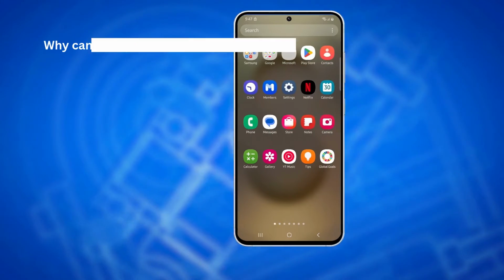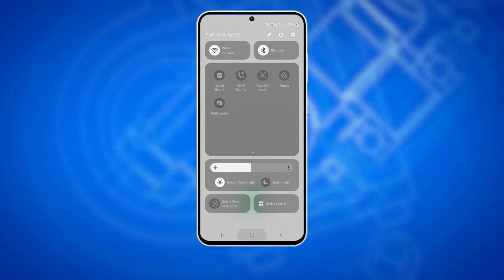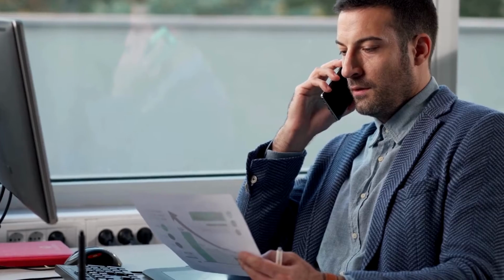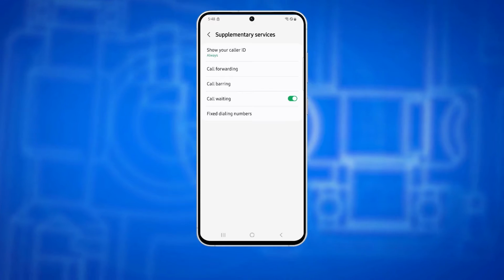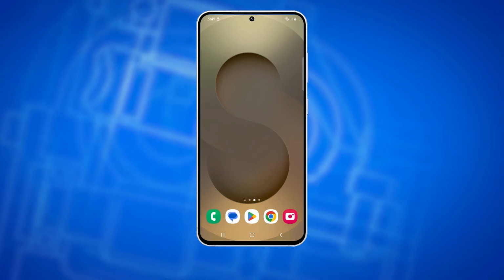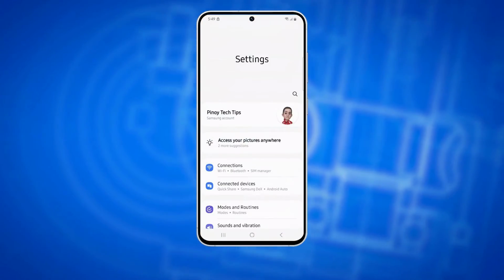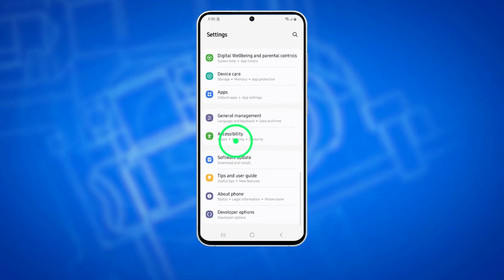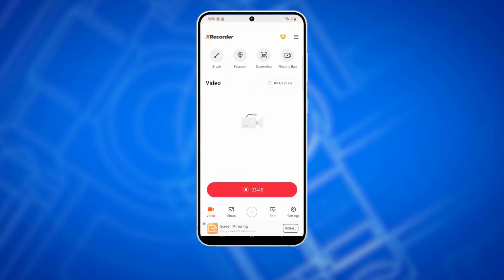How to Fix Samsung Galaxy A56 That Can’t Make or Receive Calls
Is your Samsung Galaxy not making or receiving calls? This step-by-step guide will show you how to troubleshoot and fix the most common issues blocking your phone's call functionality.

✅ In This Video, You’ll Learn How To:

- Disable Airplane mode and check signal strength
- Turn off Call Barring and Do Not Disturb
- Reinsert your SIM card properly
- Reset mobile network settings without losing your data
- Update software and carrier settings for better call connectivity

🛠️ Works for the Galaxy A56 and other Samsung Galaxy models!

🕒 Timestamps:
0:00 Why You Can't Make or Receive Calls
0:26 Check Signal & Airplane Mode
0:52 Disable Call Barring & Do Not Disturb
1:24 Reinsert SIM Card
1:45 Reset Mobile Network Settings
2:06 Install Carrier & Software Updates
2:29 What To Do If the Problem Continues